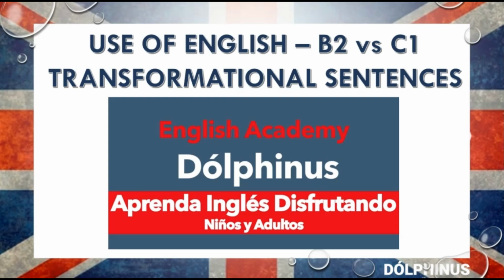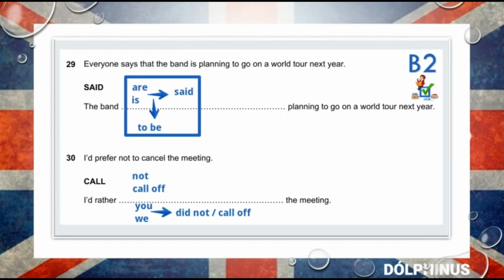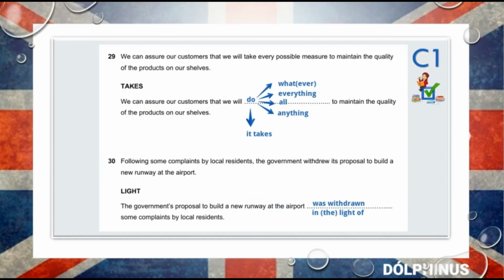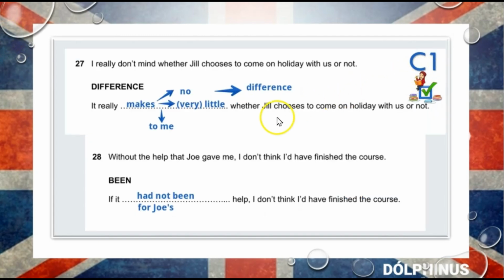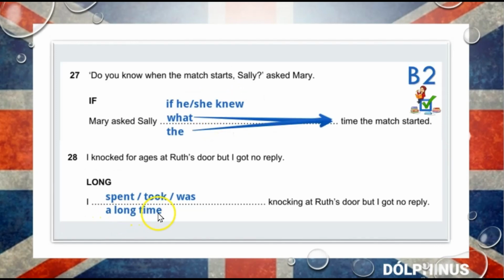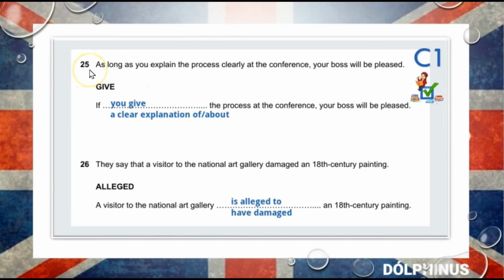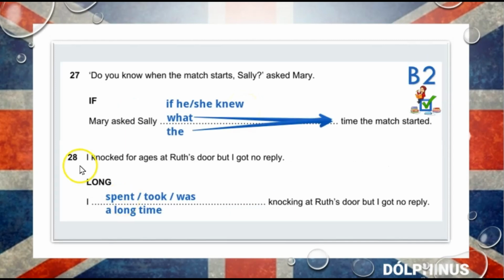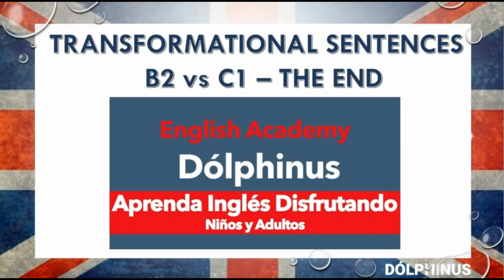USE OF ENGLISH PART 4 TRANSFORMATIONAL SENTENCES comparing first certificate and advanced